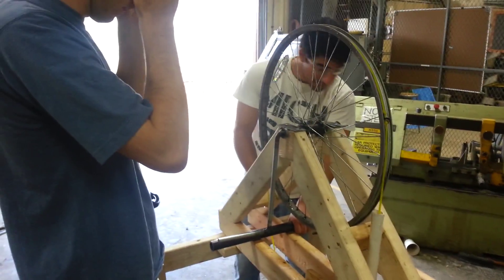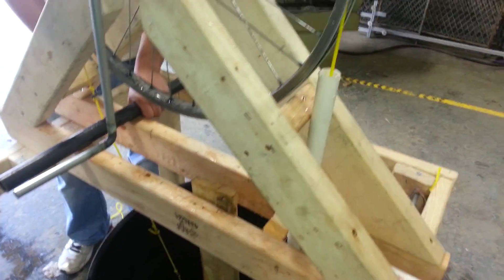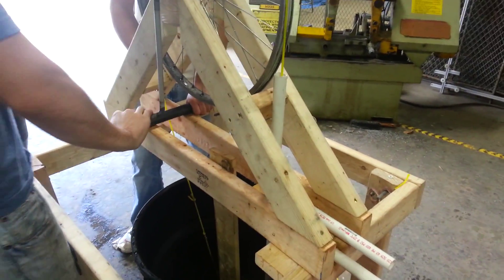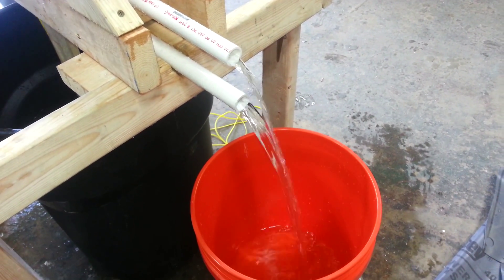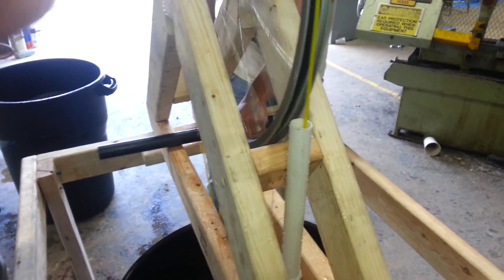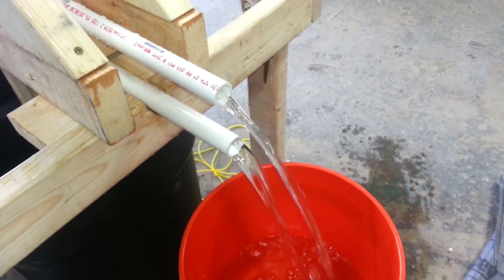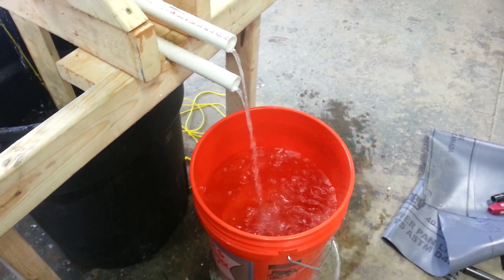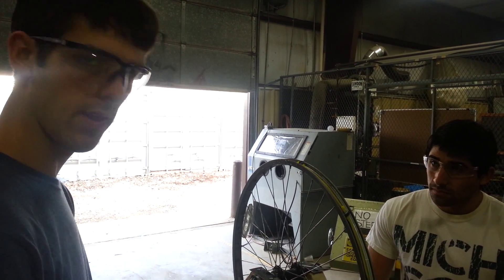Rope Pump Prototype 1.5- Test #4 (4-7-13)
Here the team is testing the taller frame which allowed for a taller riser pipe above the outlets (same as test #3). However this test is using rubber seals (.600" OD) sandwiched between two metal washers which are held on the rope via a single overhand knot on both sides. These seals are on a 5/32" diameter polypropylene rope inside 1/2" Schedule 40 PVC piping.